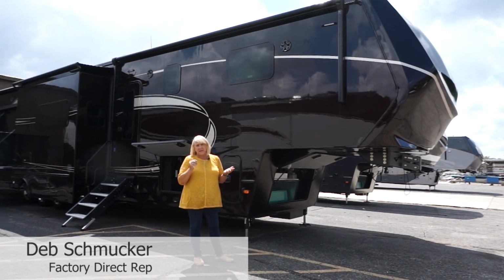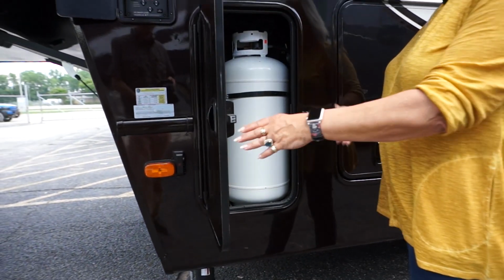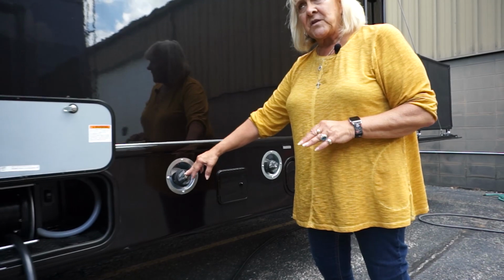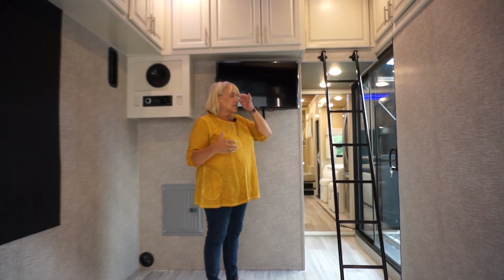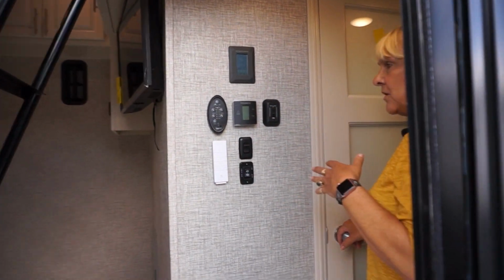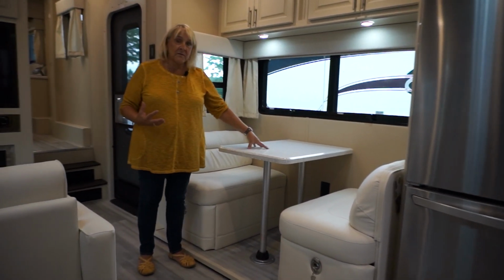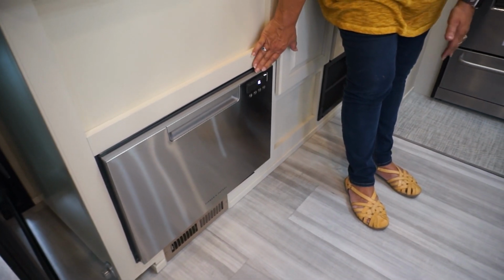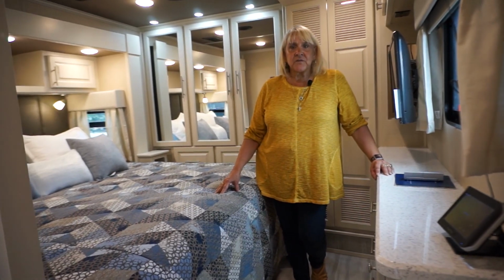Luxe luxury Toy Hauler 48FB - New Product Video - by Deb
One of your favorite video stars talks a little about our FlexSpace Garage

2503 Marina Dr
Elkhart, IN 46514

Factory Direct, Factory Fresh